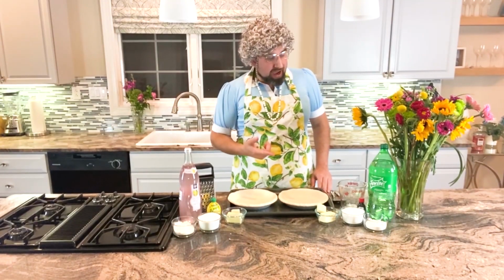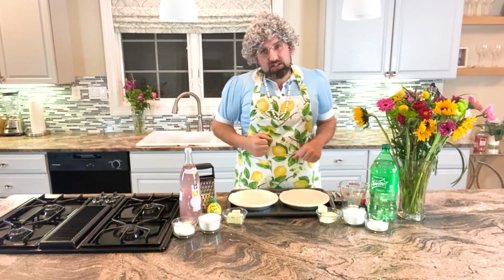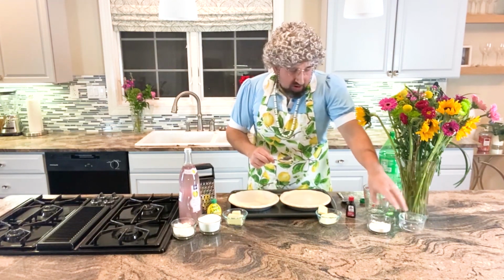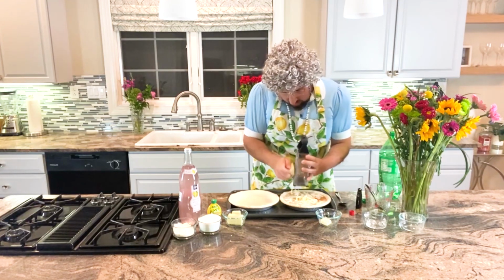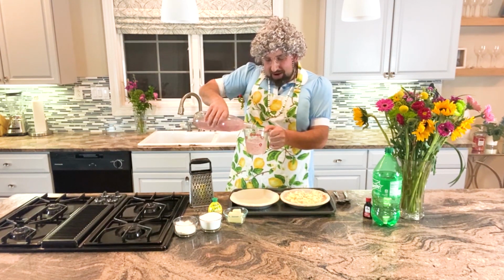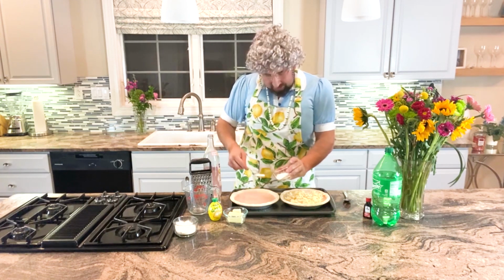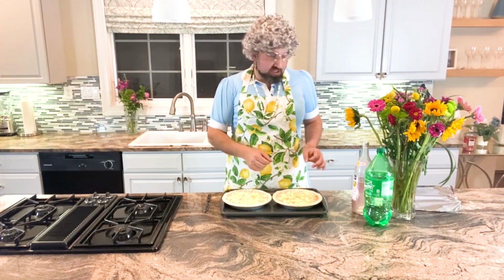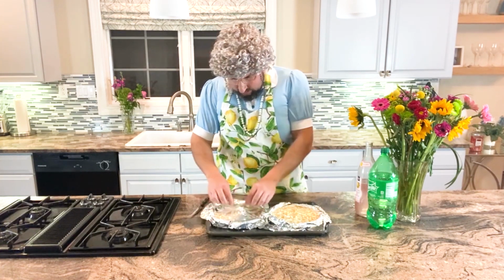Cooking with Nonnina: Sprite Pie and Pink Lemonade Pie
Nonnina makes the TikTok famous Sprite Pie and a special recipe of her own, Pink Lemonade Pie. These recipes are based off the Depression Era Water Pie. Watch to find out how these pies taste!